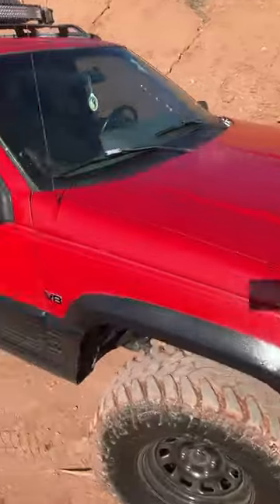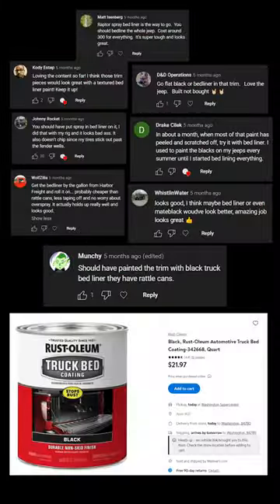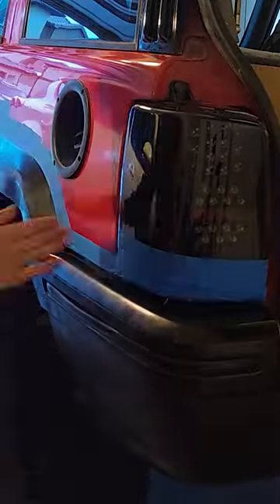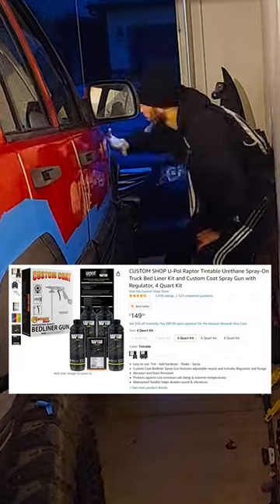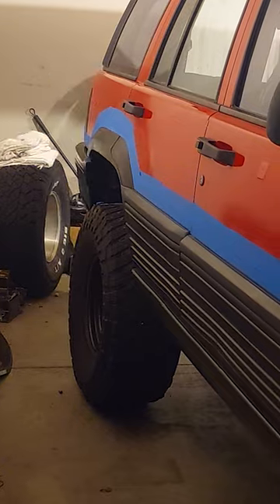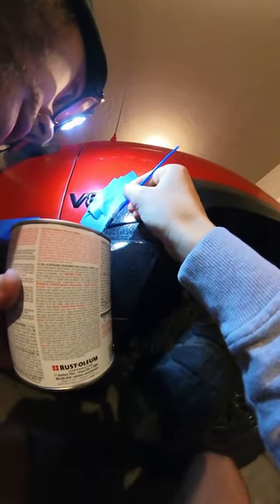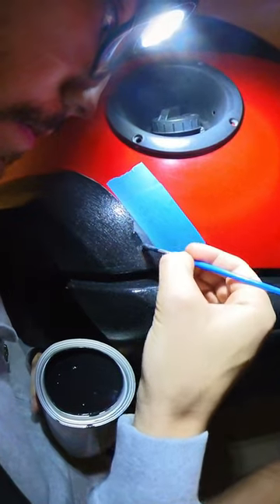Jeep $20 Bed-Liner Paint Job